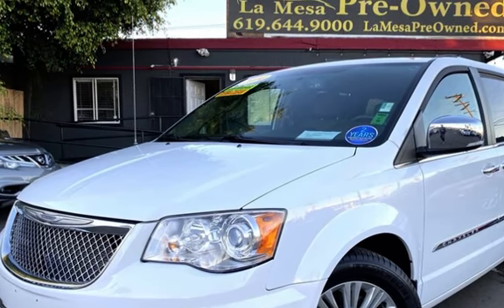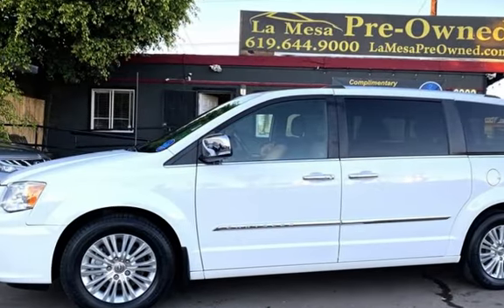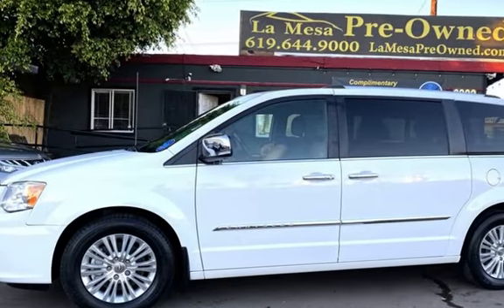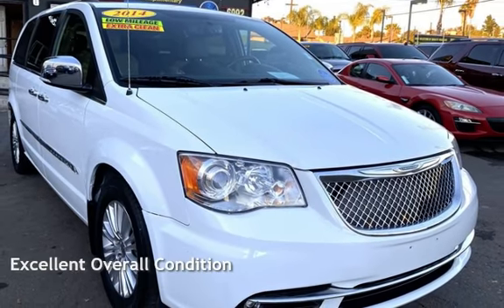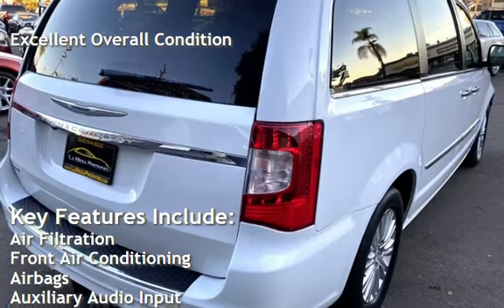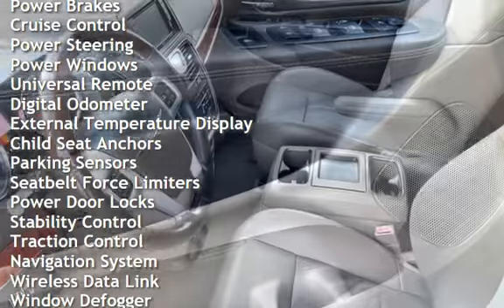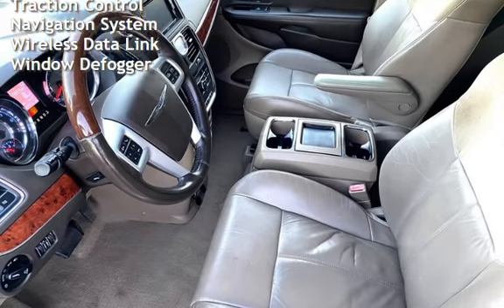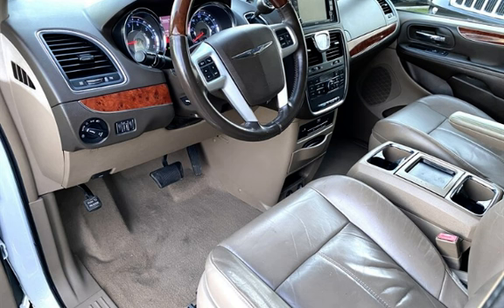2014 Chrysler Town & Country Limited for sale in SAN DIEGO, CA